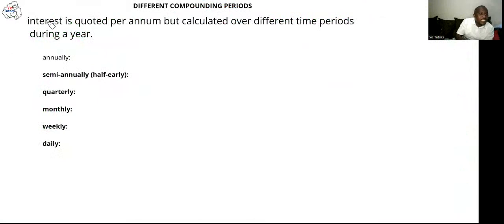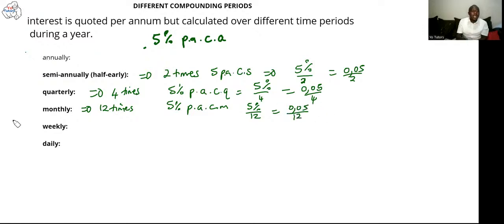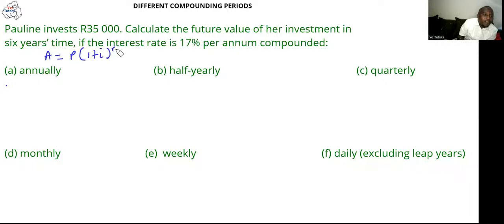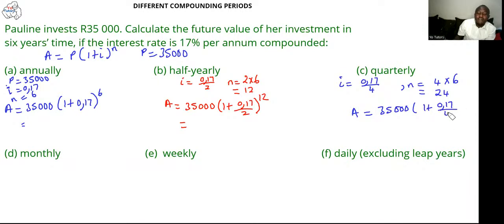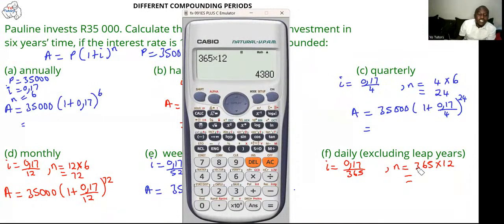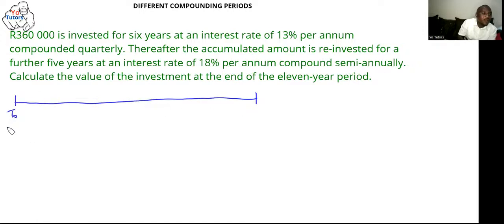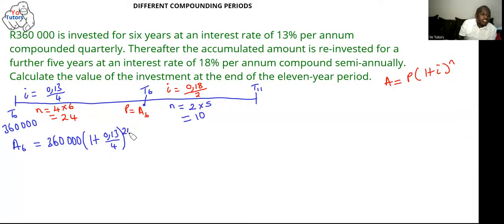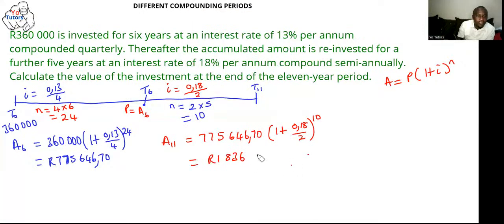Different compounding periods Grade 11 Finance Lsn 3.mp4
Join our classes for R250 to have full access to our services